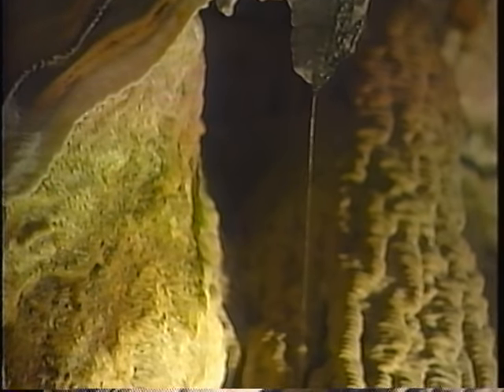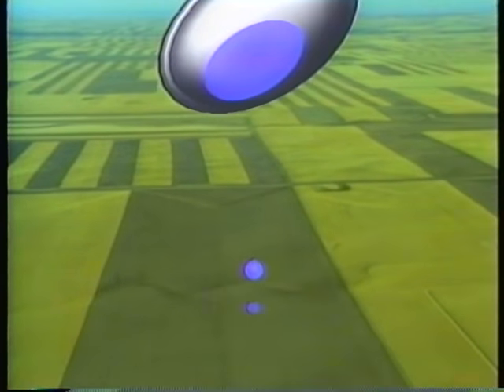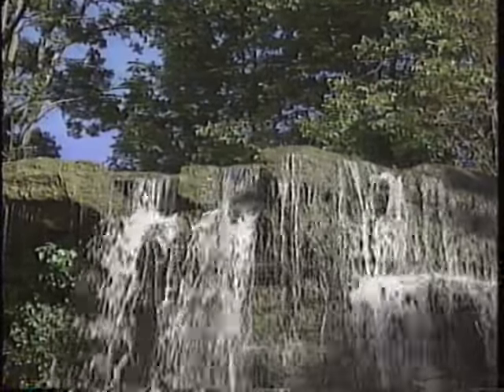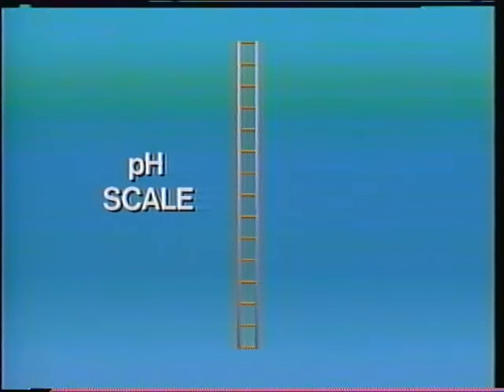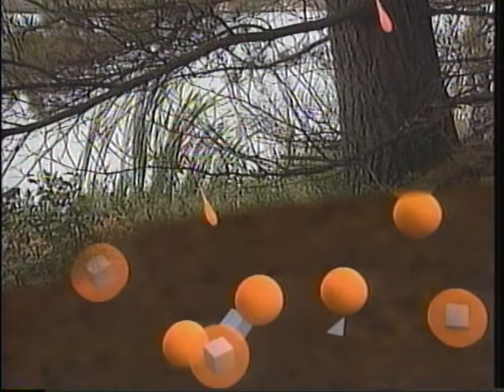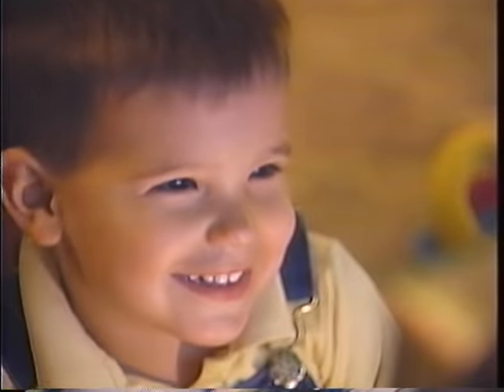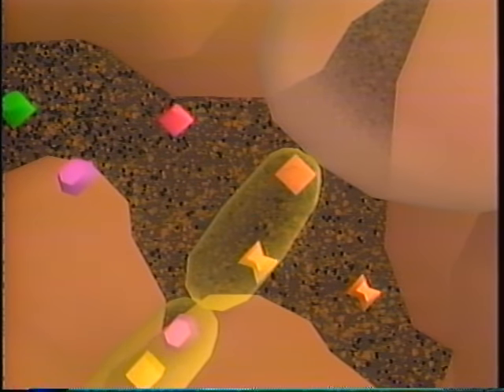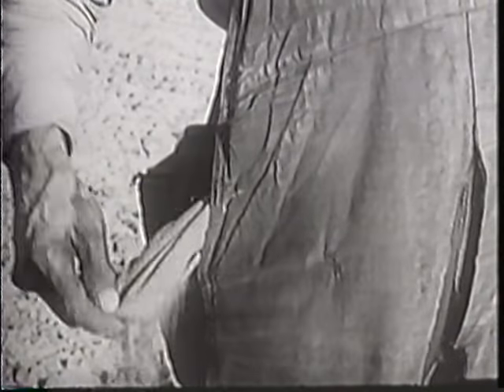Planet Under Pressure (2004)